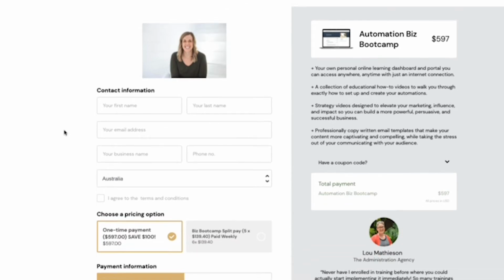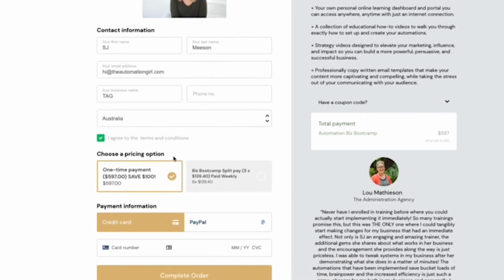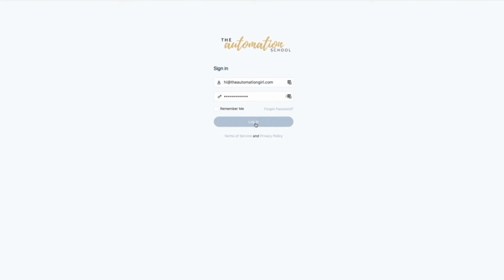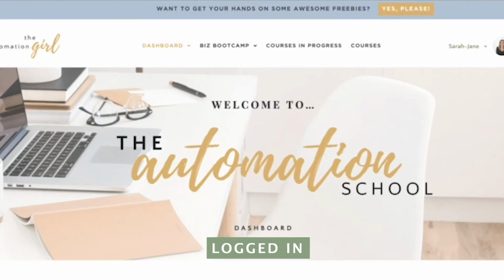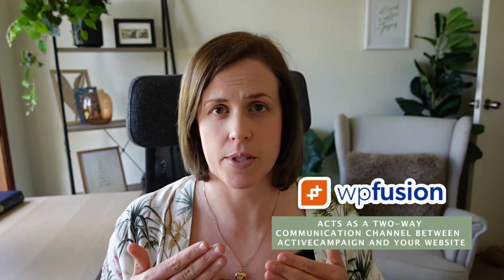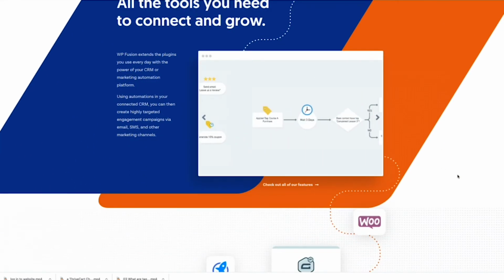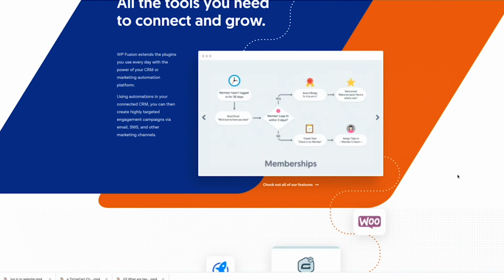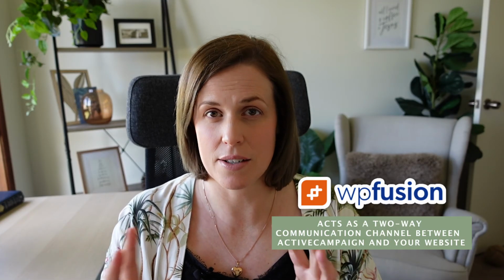Membership Management Software with Thrive Cart, Active Campaign and WPFusion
Setting up Membership Management software with Thrive Cart, Active Campaign and WPFusion has to be my favorite way of managing my memberships.

After running my membership since 2016, I have tried and tested so many different programs for managing my members and memberships.

From Kajabi, 10XPro, WooCommerce, to now Thrive Cart, Active Campaign, and WPFusion, I feel like I have finally found the perfect mix that allows me...

+ Flexibility
+ Control
+ Ease of canceling memberships
+ Customisable
+ Automated member related emails like credit card expiry, membership renewal reminders, and more
+ Allows me to have everything all in one place on my WordPress website
+ Works great with my theme Buddy Boss and page builder Elementor.